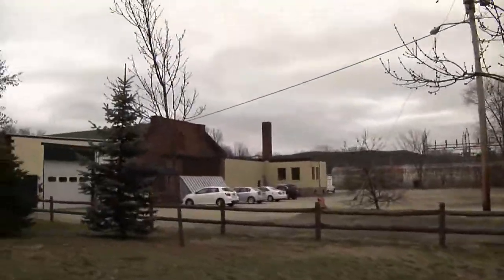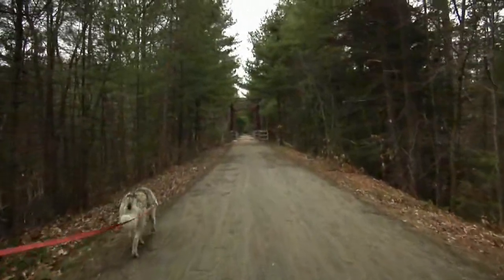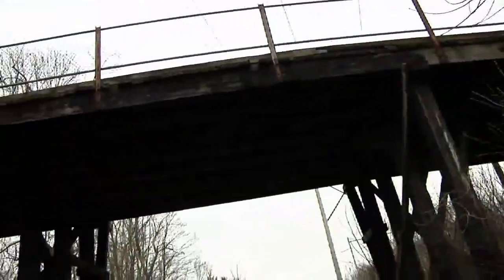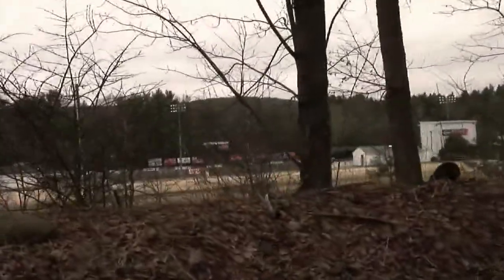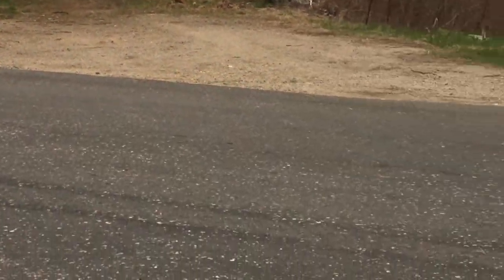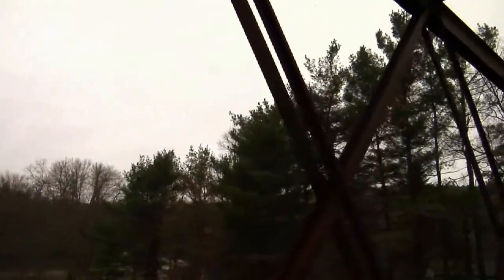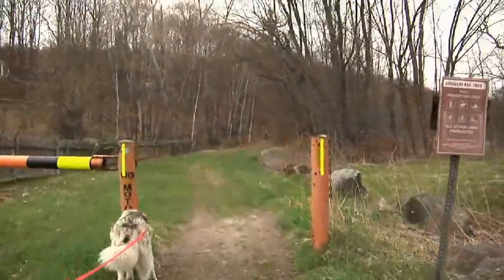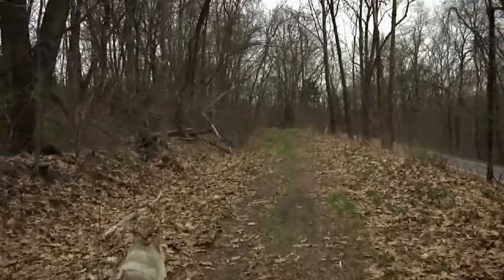Rail Trails of America - Ashuelot Rail Trail - Keene to Hinsdale, NH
In this episode of "Rail Trails of America", Host Timothy W Lawrence, along with sidekick, Aries the Siberian Husky explore the 21.2 mile long Ashuelot Rail Trail which runs from Keene to Hinsdale, NH.

Traveling through Keene, North Swanzey, Swanzey, West Swanzey, Winchester, Ashuelot and Hinsdale, NH, highlights seen along the way include old wrought iron bridges spanning the Ashuelot river, the beautiful Ashuelot covered bridge, and several old rail cars and cabooses.

Hosted by Timothy W. Lawrence and his side kick Aries the Siberian Husky.